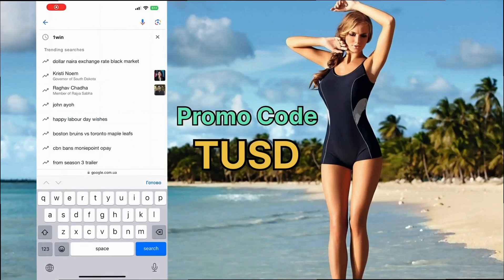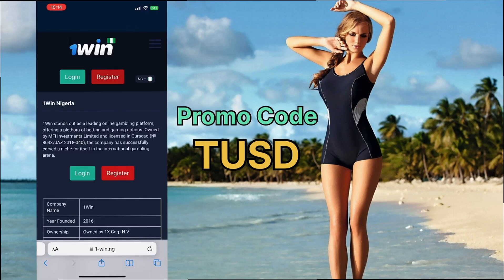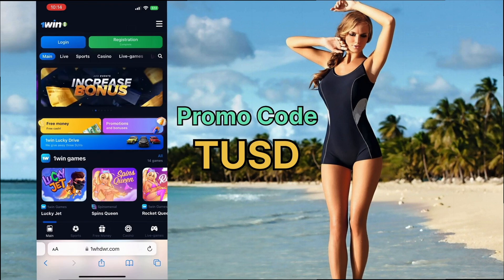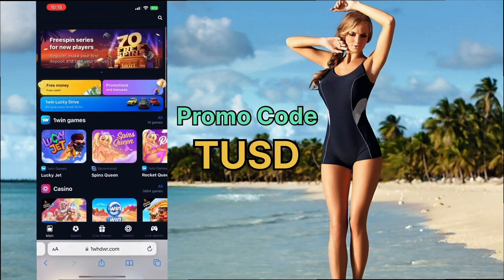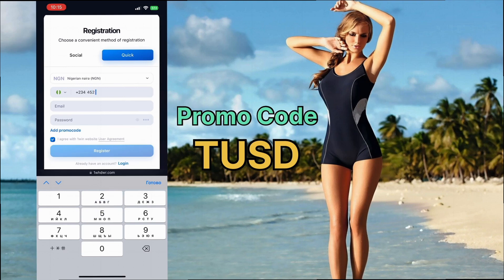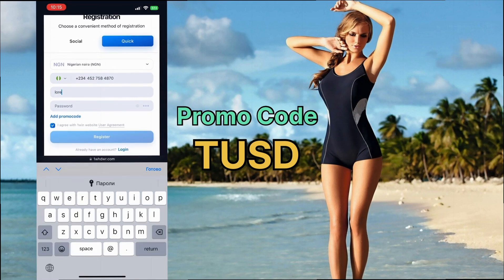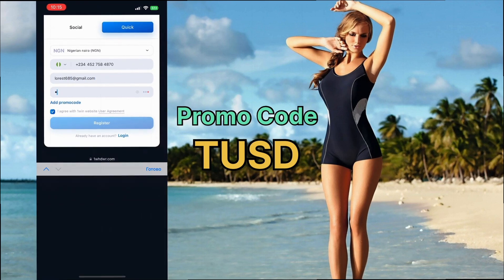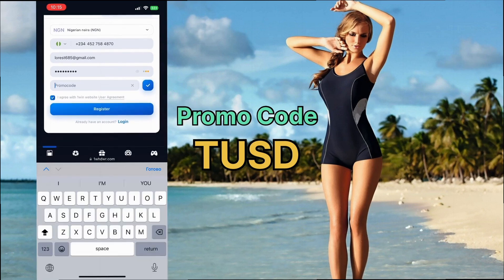Exploring the Best Casino Games on 1win: Guaranteed Fun!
1WIN BRAZIL - NOVO CÓDIGO PROMOCIONAL 2024. Procurar a ligação nos comentários 🎁.

1WIN É O MELHOR SITE. O MEU VÍDEO DE PESQUISA DE REVISÃO. LINK DEIXADO NOS COMENTÁRIOS 👇.

🚀 This means more funds for your bets, increasing your chances of winning.

🌟 Don't miss out on this opportunity to boost your winnings! 🌟

1win deposit
1win Bonus
1win bonus code
1win bonus logo
welcome bonus 1win
1WIN
1WIN BRAZIL
1WIN CODIGO
1 WIN
1WIN BRASIL